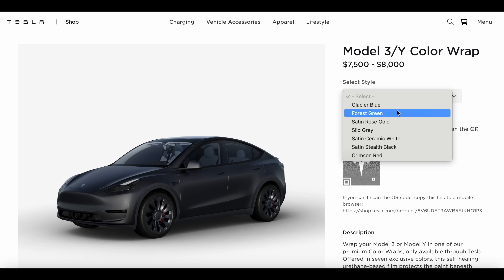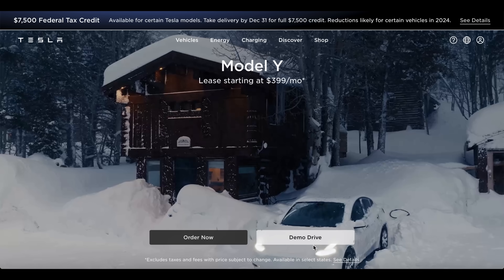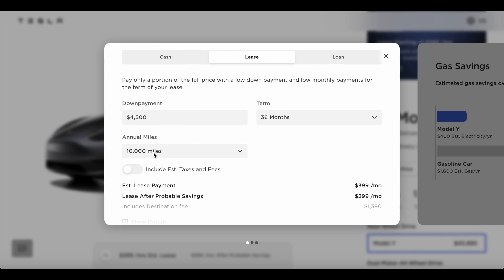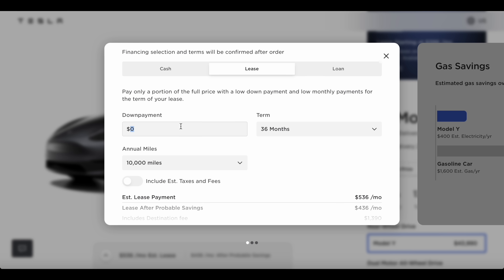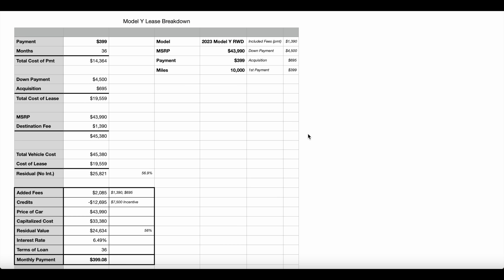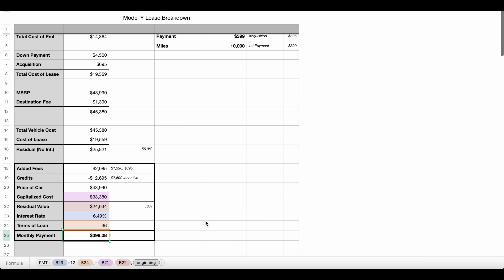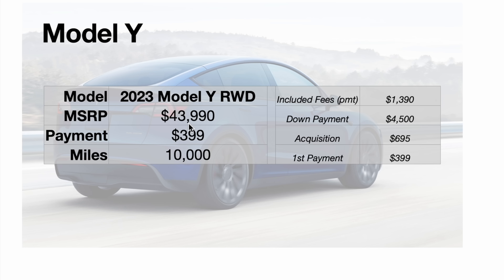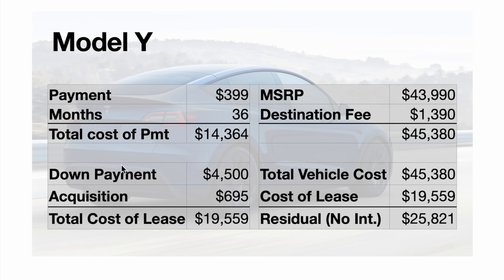BREAKING: Tesla Makes HUGE Change to Make Model Y and Model 3 Even More Affordable!!!!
Tesla just made some hidden changes in pricing, interest rates, tax credits and/or other areas to make the Tesla Model Y and Model 3 even more affordable. Of course, not everything is perfect, which means there is a trade off.

Tesla has made tweaks to pricing to get the Model Y and Model 3 lease payments down about $100/mo each. This is something like a 20% drop in lease payment, which is a significant change. At these new prices, the advertised lease payment on a Model Y and Model 3 are at the levels of entry level gas cars from prominent brands.

With these price changes in lease payments, the Model Y and Model 3 can be had, factoring in gas savings also, for probably a net neutral cost compared to an average gas car. But what has Tesla done exactly to get these payments this low?

After dissecting the numbers, I have come up with what is most likely the answer to this riddle. Tesla seems to have made a couple changes that had an impact on the Lease payment for the Model Y and Model 3. For 1, I am pretty confident that Tesla has increased the EV Tax Credit that is being applied to the lease.

As some may or may not know, when you lease an electric vehicle, the rules for qualification of EV's pretty much go out the window. That vehicle is owned by a lender, which means no income caps, tax liability, battery location requirements, etc. This means that every new EV that is leased gets a full tax credit. That tax credit though goes to the lender, not the buyer.

So technically leasing allows you to get the tax credit on any EV, but, it's not a direct credit. In fact, lenders have pretty much full reign on what they do with that $7,500. They can keep all of it, apply some of it to the lease, or apply all of it to the lease.

When you see extremely competitive lease rates on EV's, it usually means the lender is applying more of the tax credit to the lease, both in the form of reduction capitalized cost and/or buying down the interest rate some.

Although Leasing isn't my recommended first path, there are justifications for leasing. First one that comes to mind is for a business as you can write off the lease payment in some cases. When lease rates get this low, it now becomes affordable to people who couldn't afford it previously, and there are a few other reasons to consider leasing.

It will be interesting to see how this moves inventory, as we are only in the 2nd week of the 4th quarter of 2023, and there shouldn't be any signs of issues moving inventory this early.

Filming Equipment
128 GB Pro SD Card